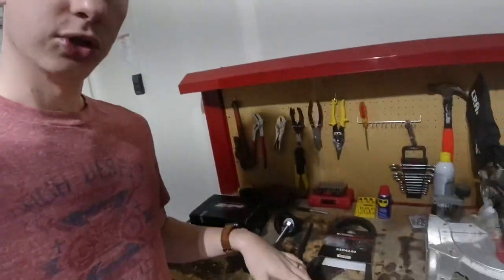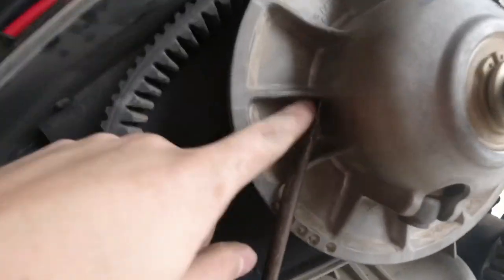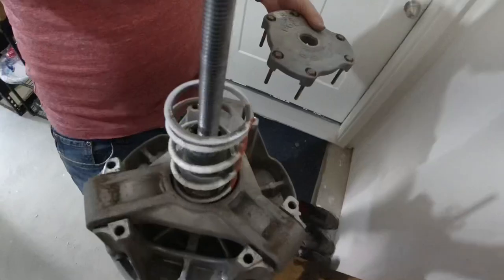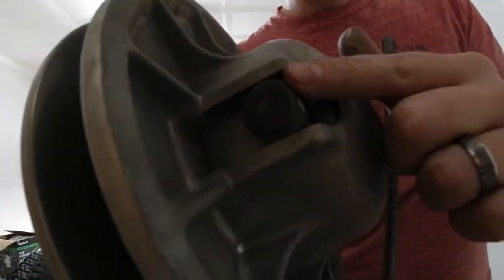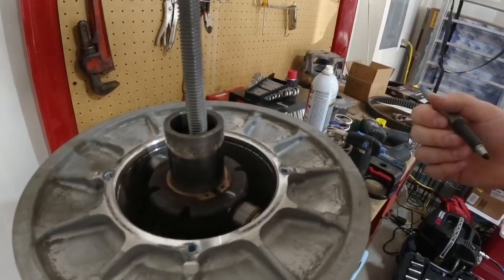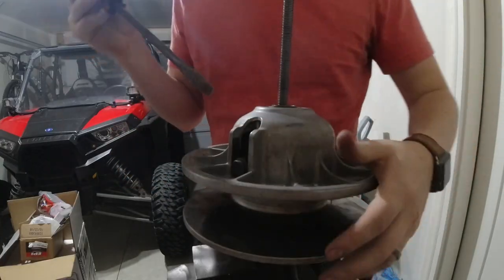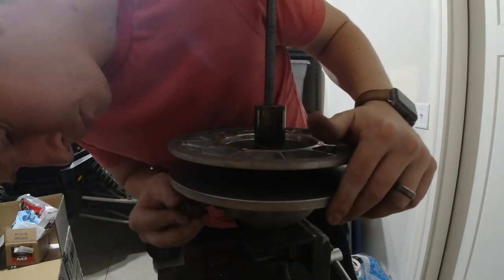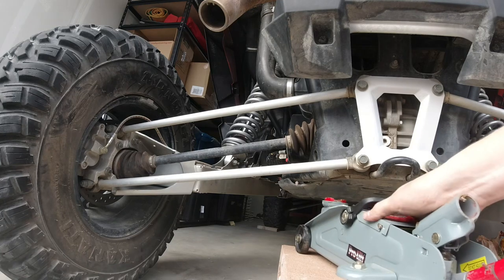Fix Jerky Starts! EPI Clutch Kit Install - Polaris RZR 1000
This is a full install of the EPI Clutch Kit for my 2015 Polaris RZR 1000 XP4.
I put 30” tires on and was experiencing very jerky starts. After installing this kit my starts were much smoother!
I chose this kit because it was one of the lower priced kits and still got good reviews. It was very straight forward install!

Here are some of the parts/tools I purchased for this install on Amazon:

EPI Sport Utility Clutch Kit for 30-32" Tires (WE437248)
EPI Clutch Compression Tool
Primary Clutch Puller
Gates Belt(optional)
Knipex Snap Ring Pliers
Pin Punch Set